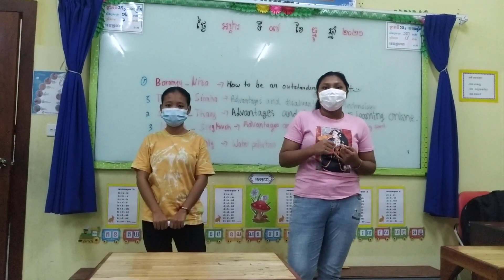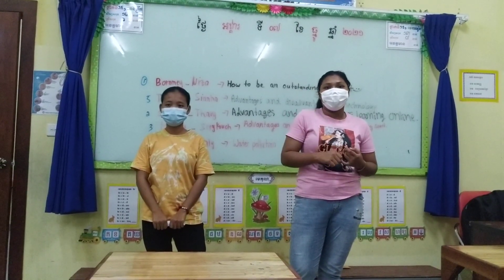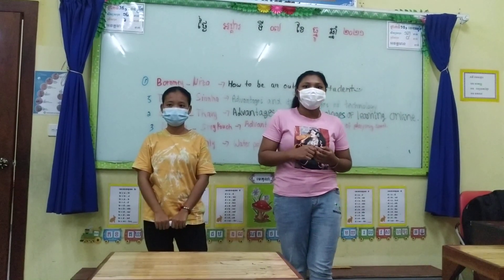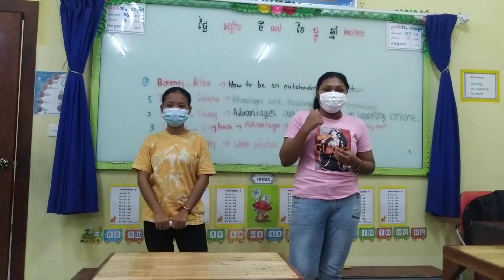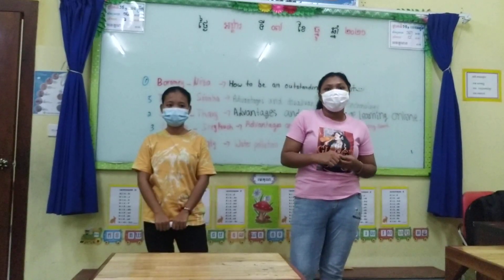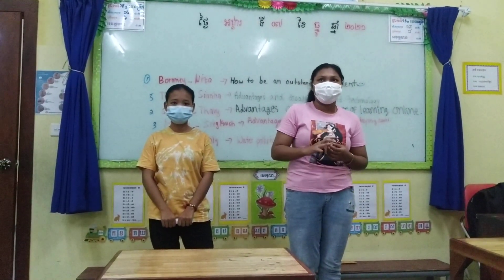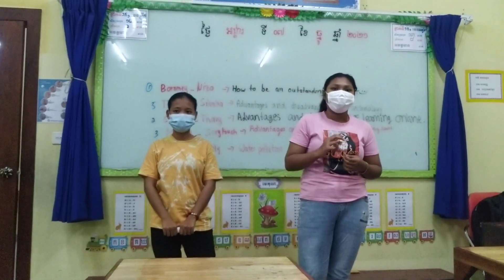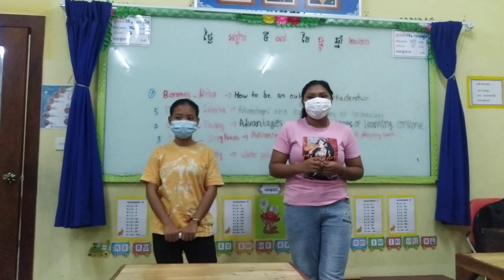🌷 Tuesday_PT_Class 🌻 8A_Teens 🍂 Vilen & Sengly 🌾 Water Pollution 🌴🥀🌿🌸 students 🍂 learners 🍂 EFL 🌾